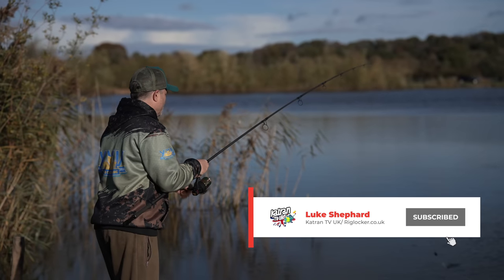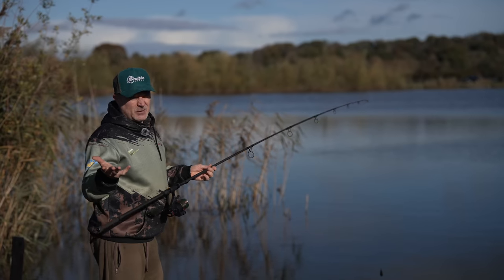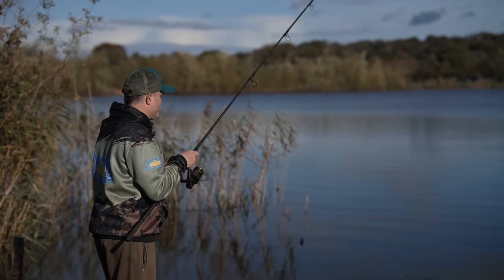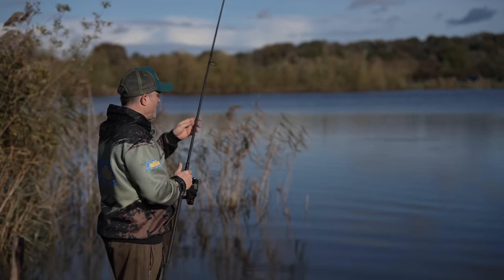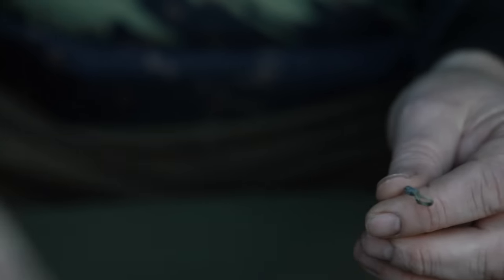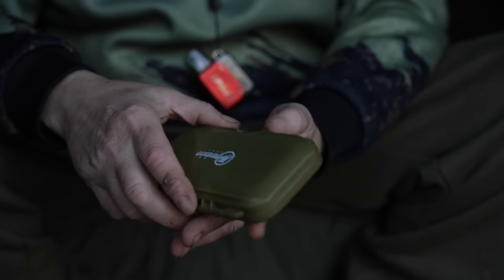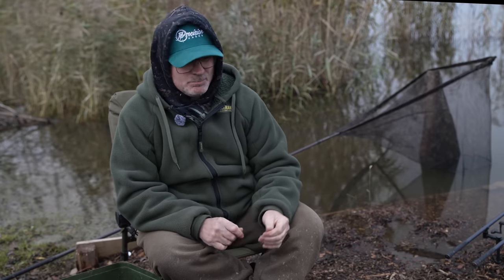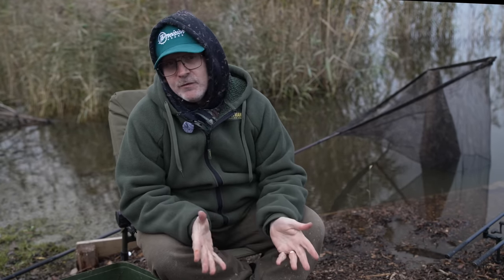Fishing For Unknown Carp - The Quarry | Carp Fishing 2023 With Luke Shephard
Join Riglocker & Katran Fishing Lines Luke Shephard in November 2023 on this Katran TV feature where Luke fishes a Quarry lake with unknown carp stock.

Luke shows his carp fishing tactics and baiting tactics using products from Katran Fishing Line and baits including MAD Baits.

Luke also shows you how to tie his go to carp fishing rig which he can tie very quickly when needed in any fishing situation.

for more information on products used visit riglocker.co.uk